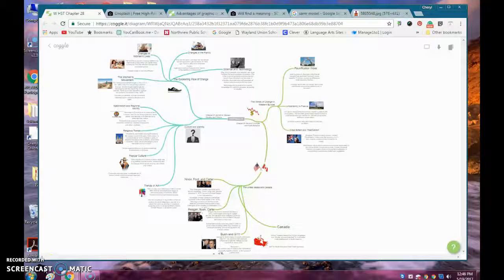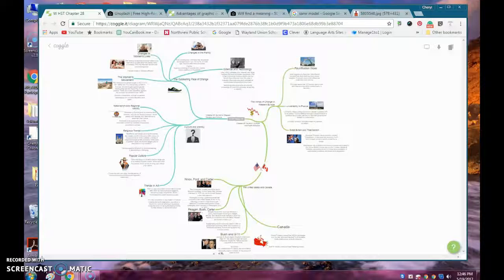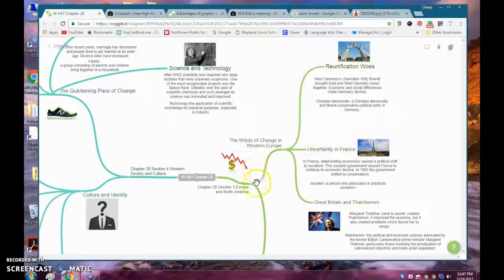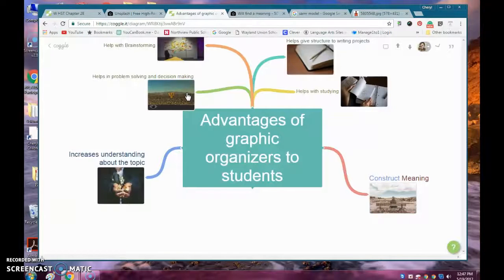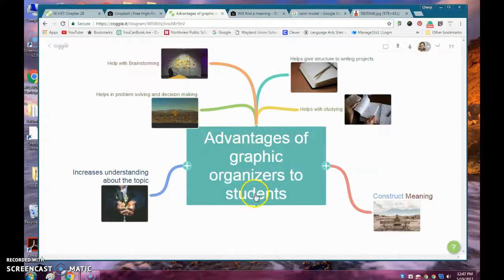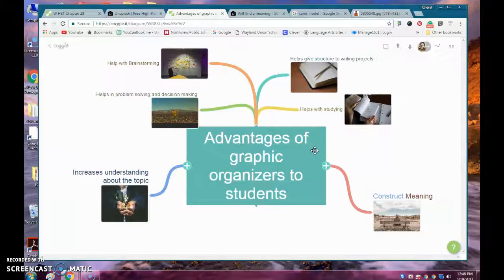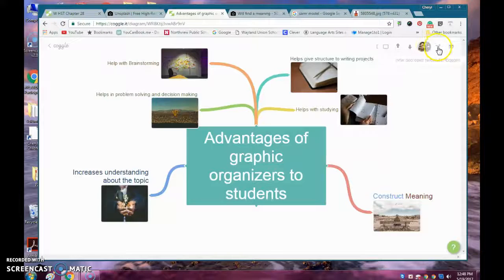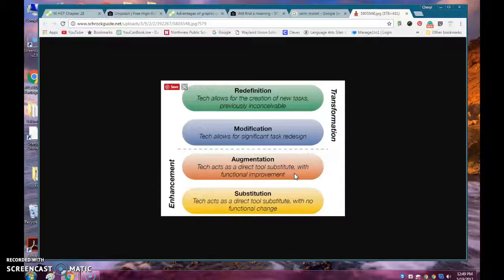Coggle.it—Online Graphic Organizer